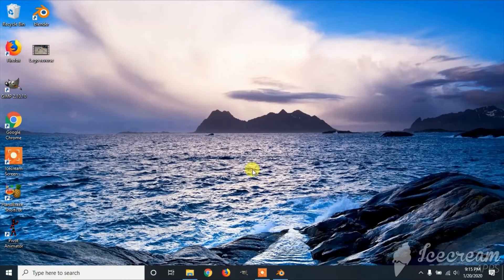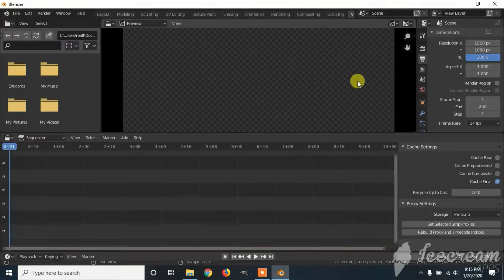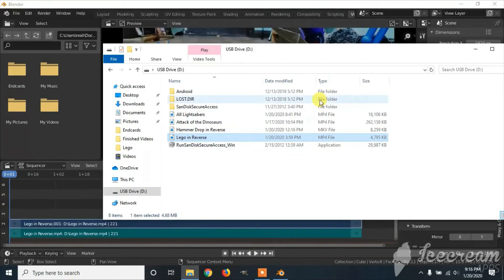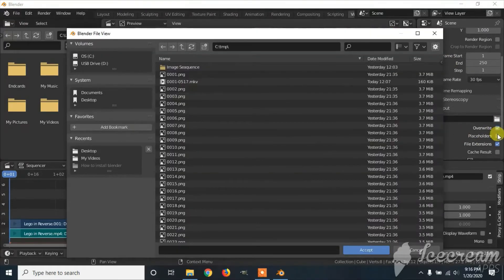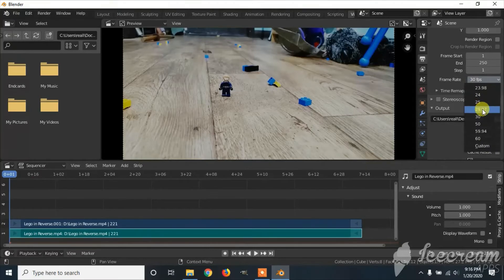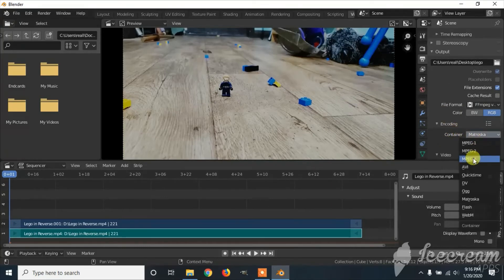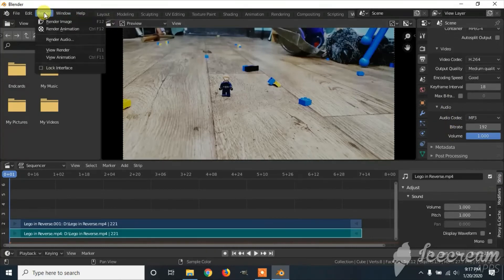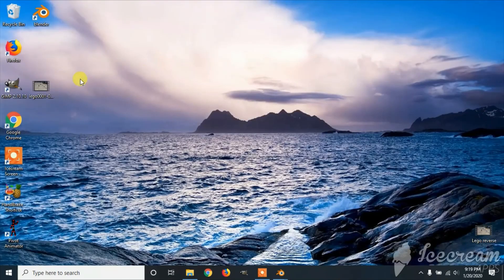How to Export a Video in Blender 2.80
How to install blender.